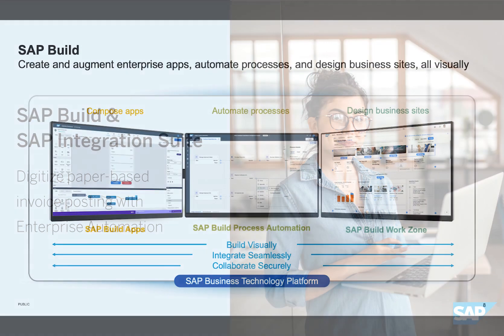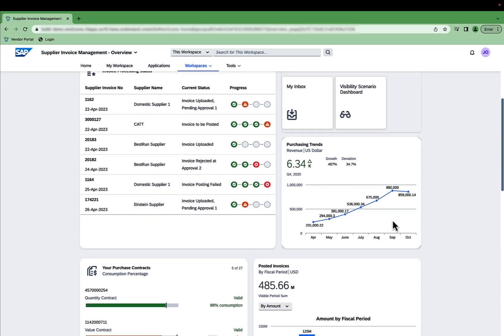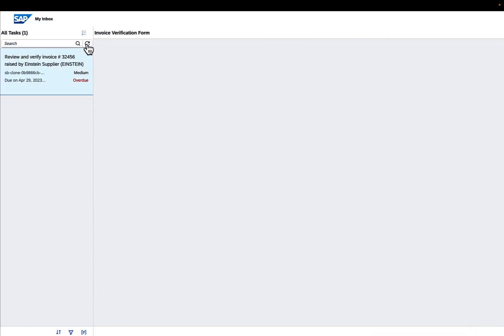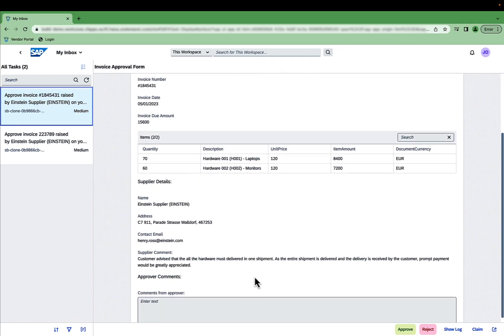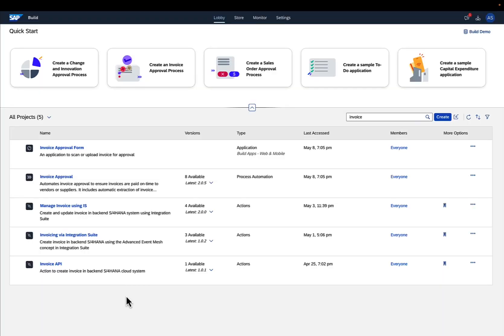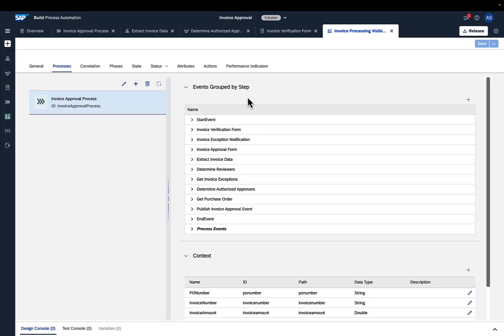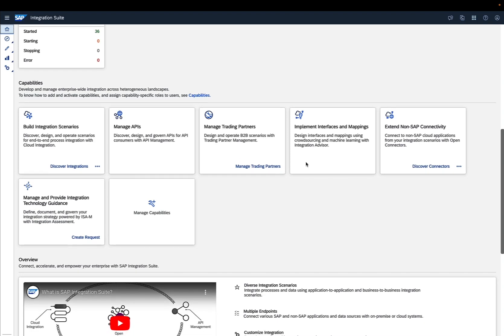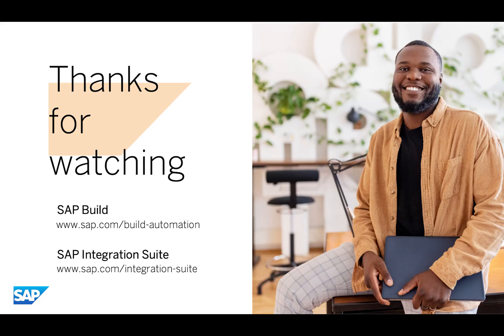Digitize Invoice Posting with SAP Build and SAP Integration Suite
Learn how to leverage SAP Build and SAP Integration Suite jointly to automate invoice documents that are not assigned to a purchase order. We utilize key capabilities to orchestrate mundane and repetitive invoice activities. Additionally, we leverage Generative AI (Lab preview) to support the development team by providing recommendations and automatically generated process templates, speeding up the Go-Live of the project.